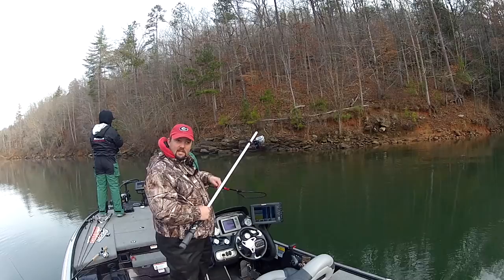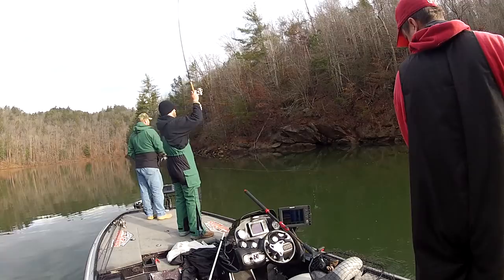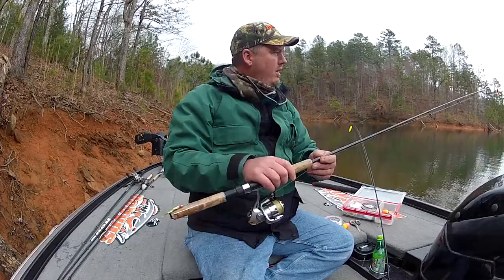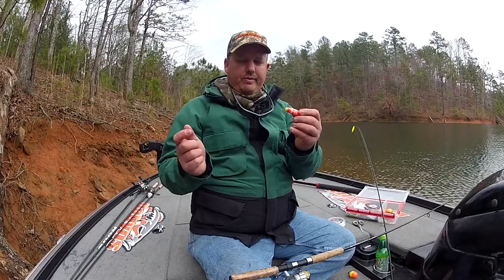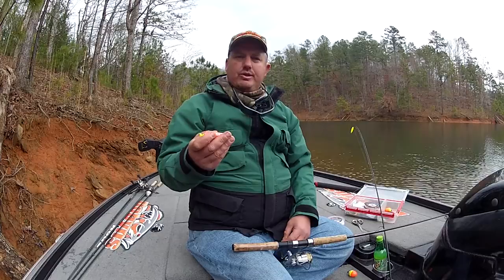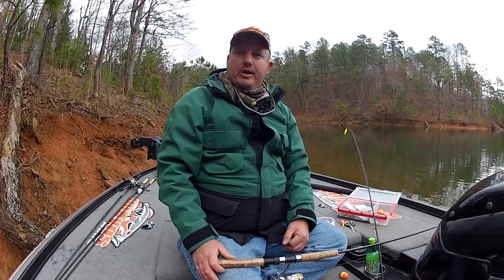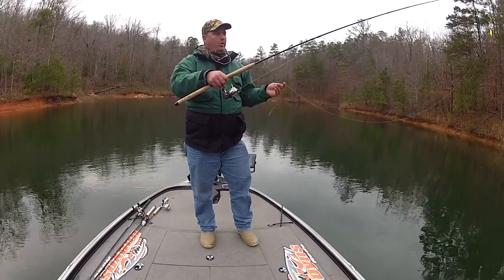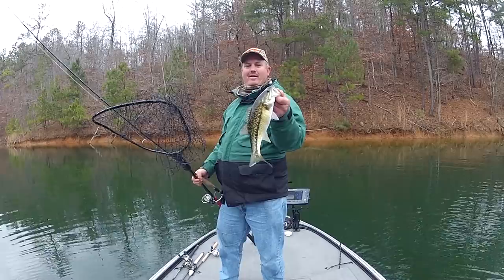Float N Fly For Big Winter Bass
Here's a way to catch bass that you've probably never heard of before. The Float & Fly rig. It's a great way to catch suspended bass during tough winter conditions. This is a very detailed instructional video on everything you need to know about this fun way to catch bass.